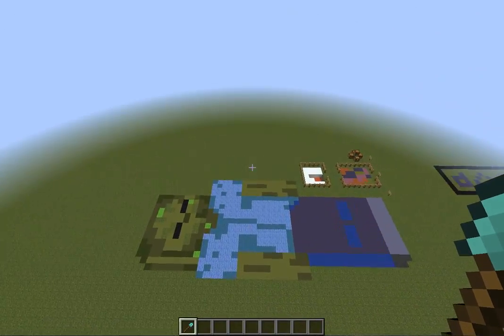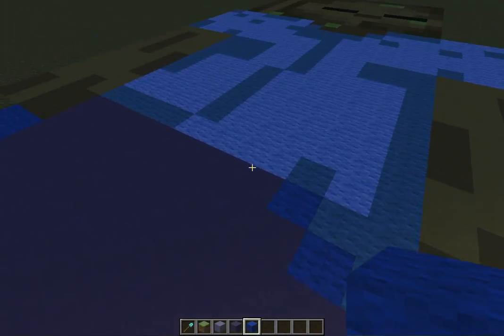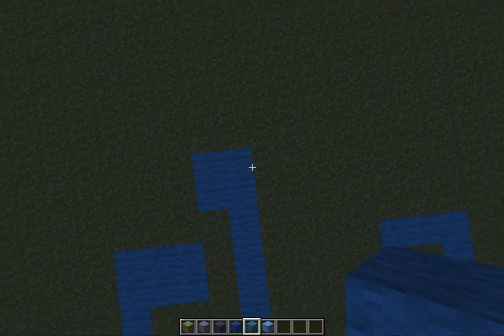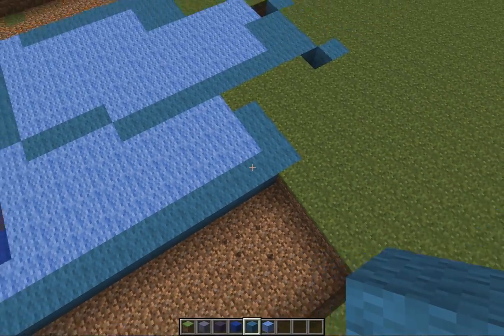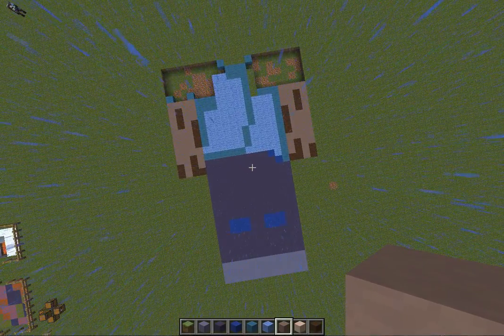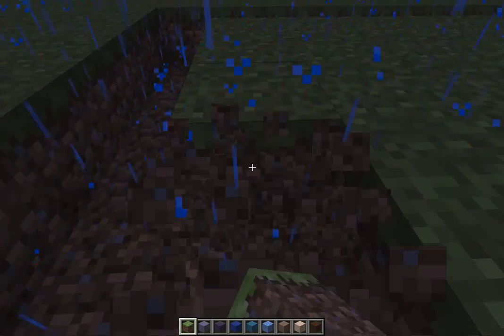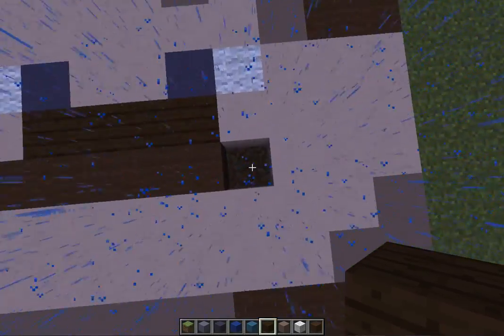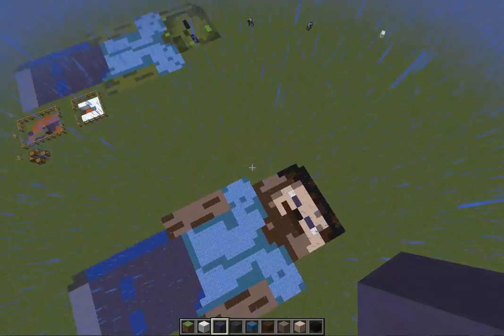EXTRA LONG SPECIAL -tutorial- Steve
♥Extra long video♥
♥Vote: do you like Steve or the zombie better?

♥Tutorial on how to make a large Steve